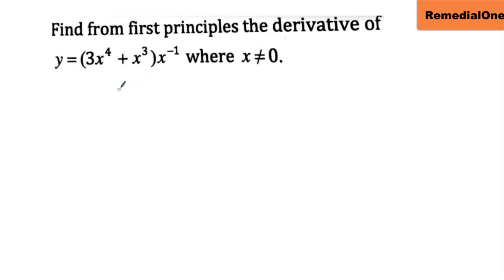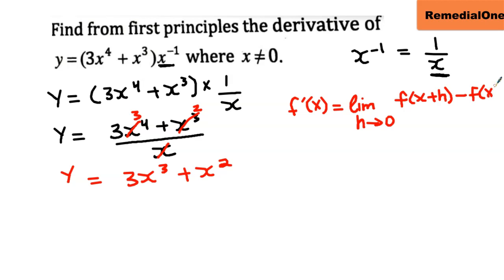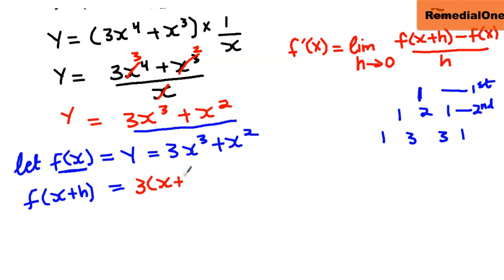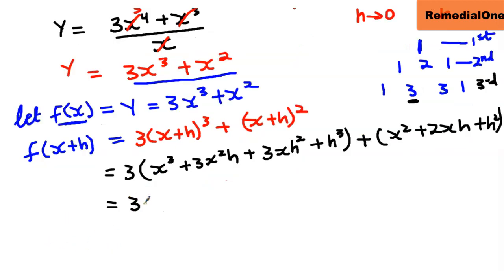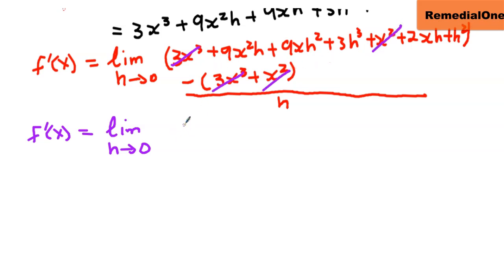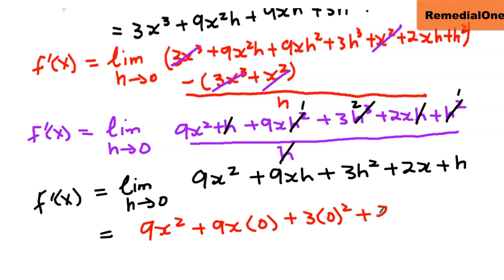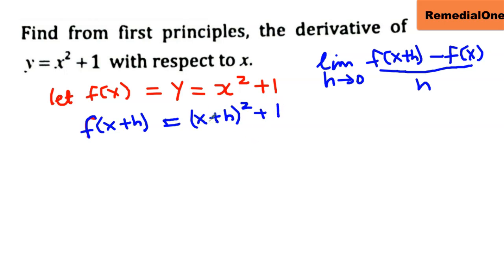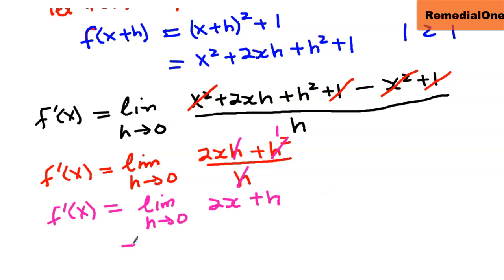Derivative by First Principles||WASSCE Elective-Further Math Prep-Part 1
This walkthrough video provides a basic introduction into the definition of the derivative formula in the form of using first principles to differentiate equations.
WassceMath First Principles
Chapter:
0:00 Introduction
0:20 Example 1
9:45 Example 2